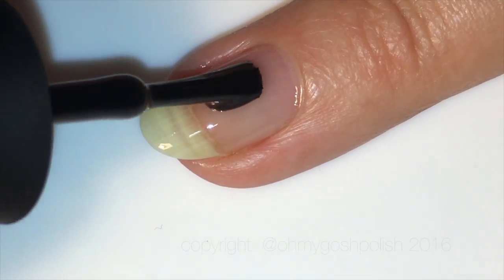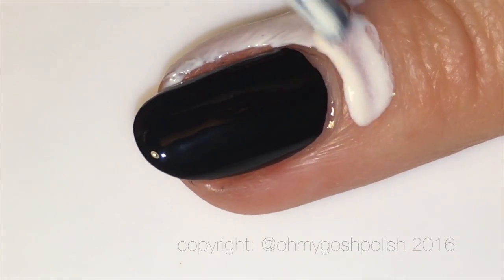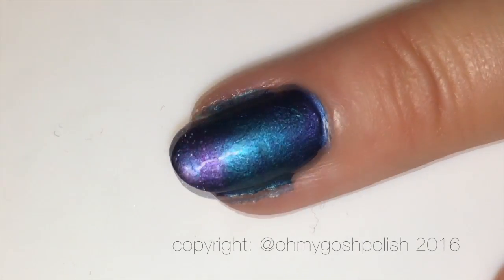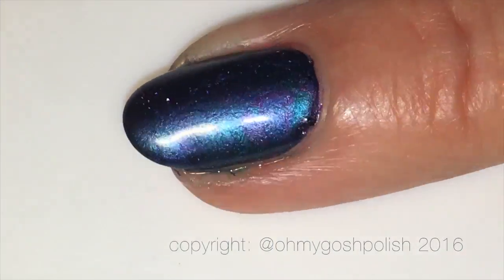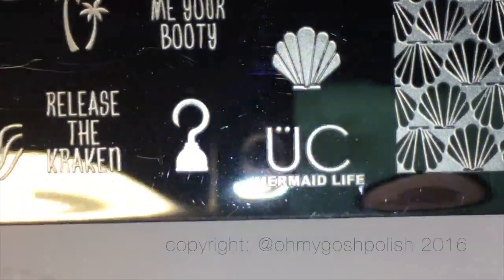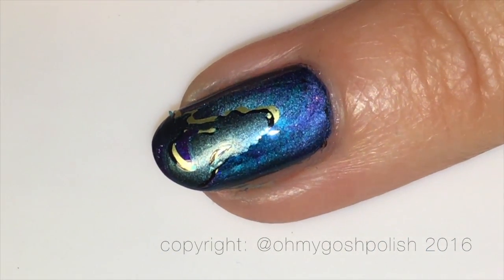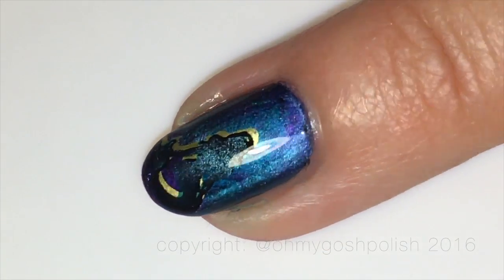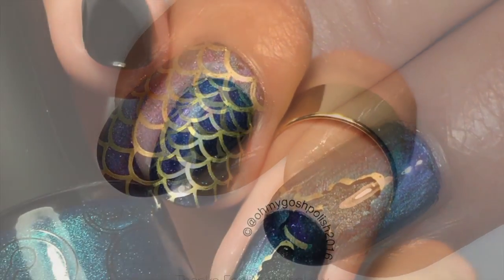MAGNETIC MERMAID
How to MAGNETIC MERMAID

Easier Than You'd Think! ;)

Magnet also from Masura -

Alternate Magnets -
Rare Earth Neodymium (Search on ebay)-

Stamping Plate -
UberChic Beauty - MERMAID LIFE-

Liquid Latex -
Bliss Kiss - Simply Peel Latex Barrier & Simply Neat Miracle Mat

HB Beauty Bar -  OPI  and Seche Vite.

Nail Stripiing Tape

Fine Detail Brushes -  Maxi & RKF

AMAZON LINK FOR LIQUID LATEX:

LATEX FREE MAKEUP SPONGES -

copyright: @ohmygoshpolish

Music TInfinite Forever and Clean up music is Sexy Funk  from Jingle Punks